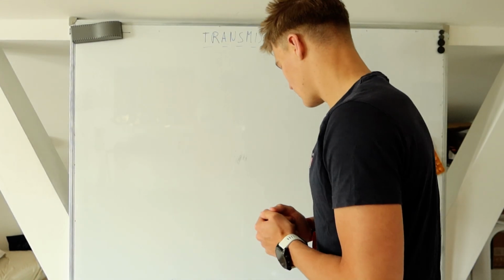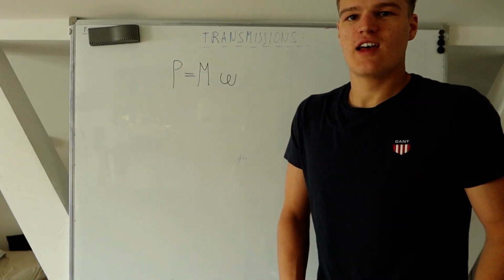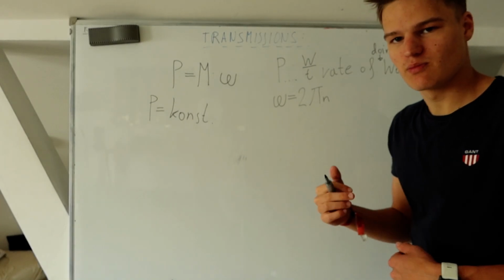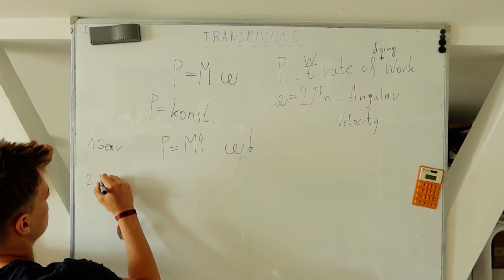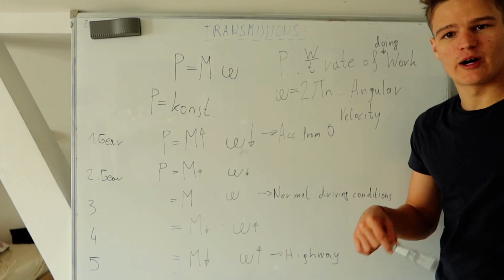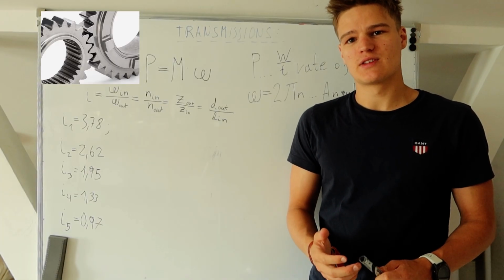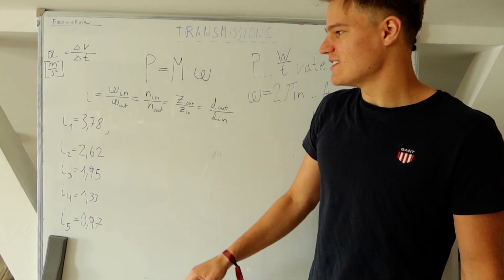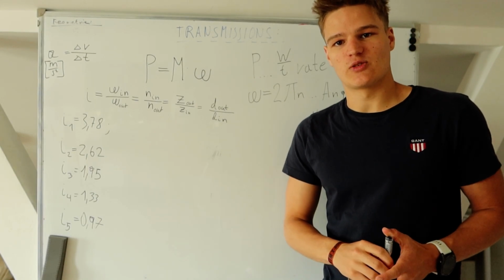How transmissions work (simple)